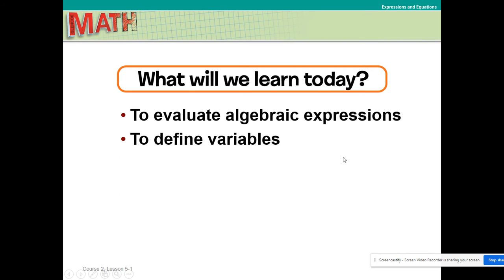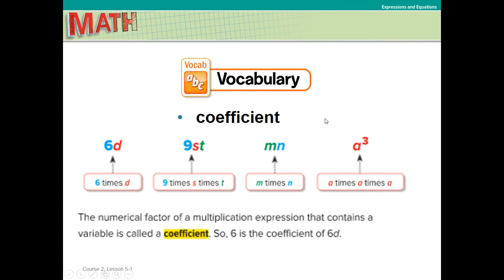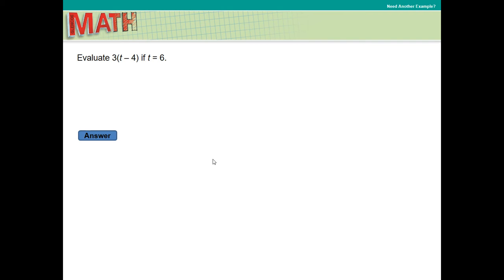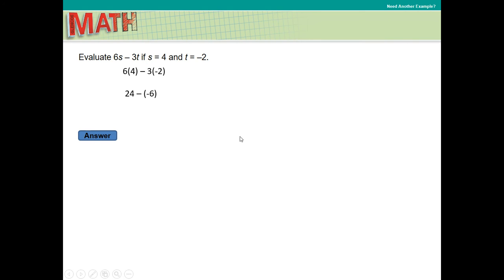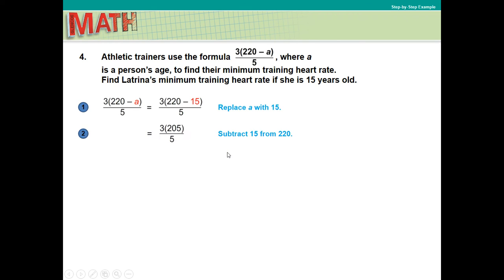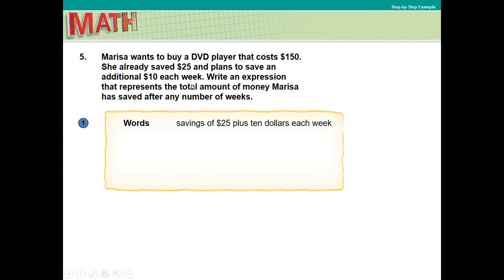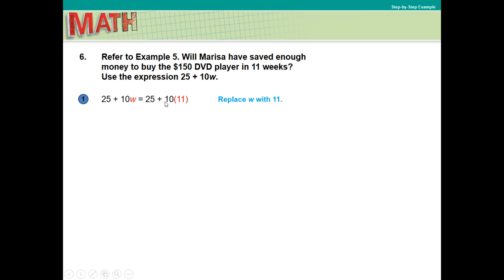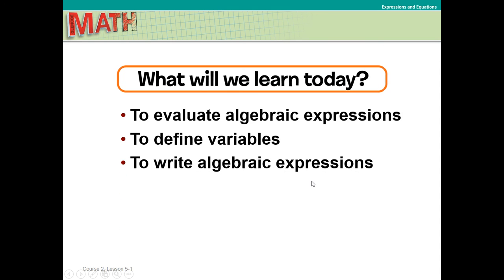Lesson 5-1 Expressions